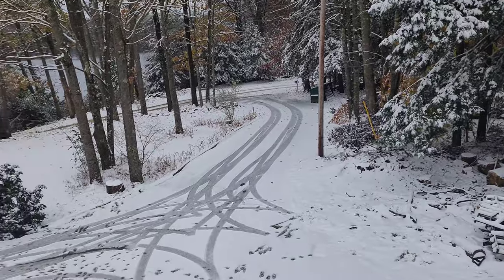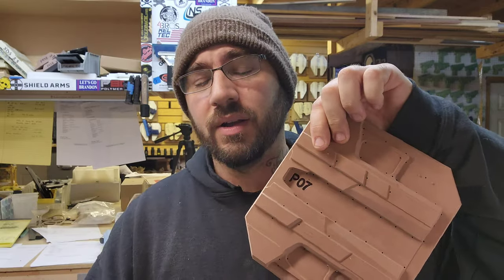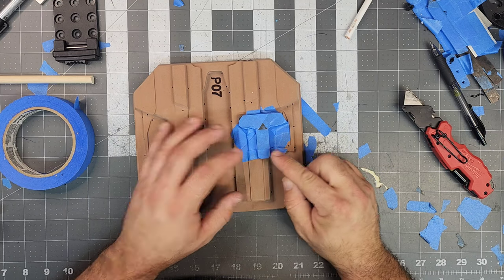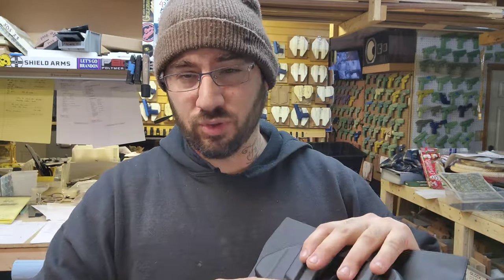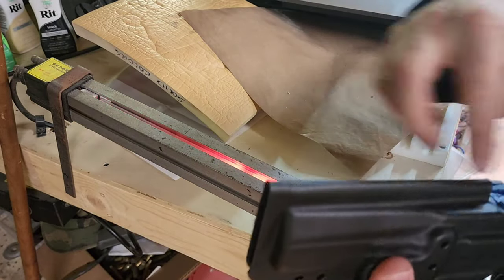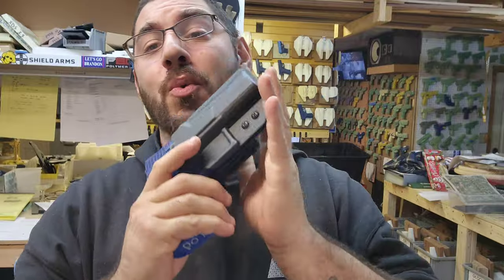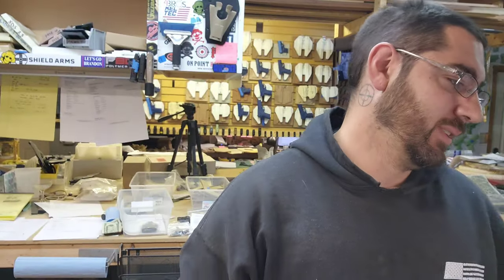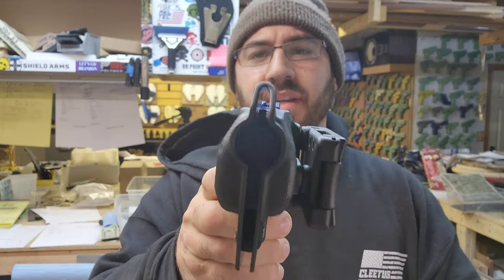Lets make an OWb For a CZ P07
im hoping this blows up and becomes a nice yearly tradition.

This cz was a nice build, nd although i messed up, im just glad i caught it before going out. So the new build was much better, that threaded barrel can get you if you dont pay attention.

But heres how i mounted the T Blocking and got this combat loop mounted!

                                                          ~Denzel Washington

                                                           ~Unkown